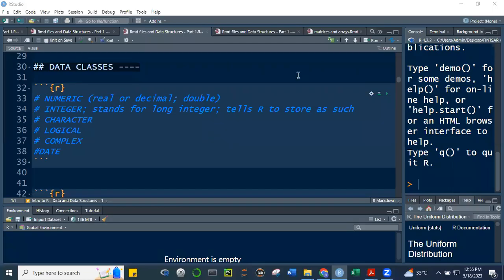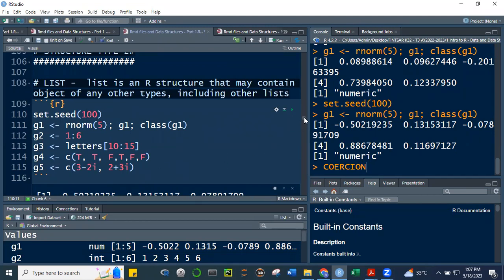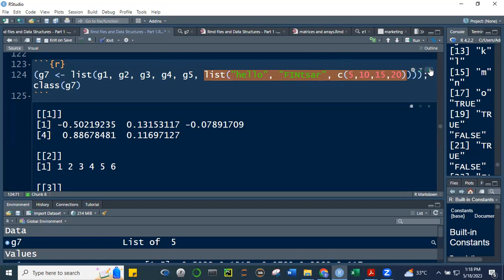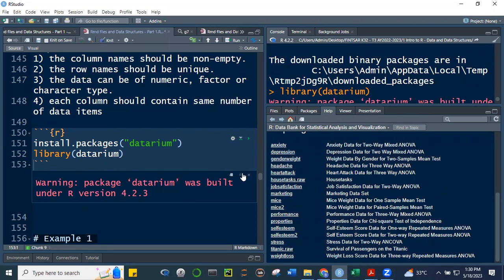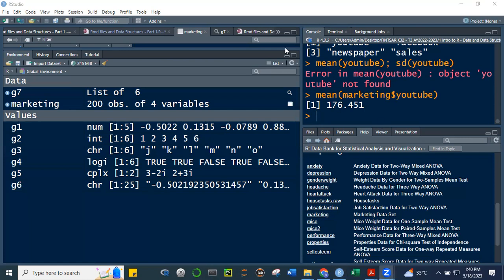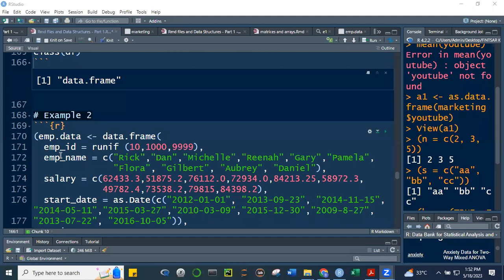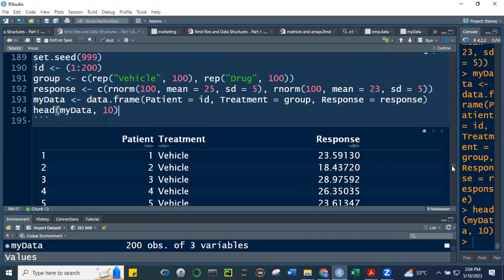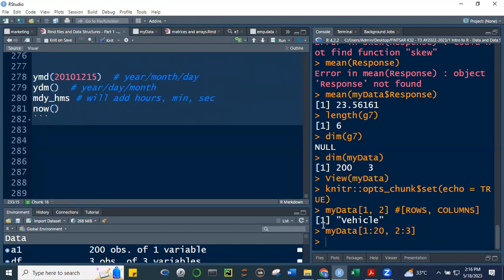FINTSAR K32 May 18 Lists, Data Frames 1